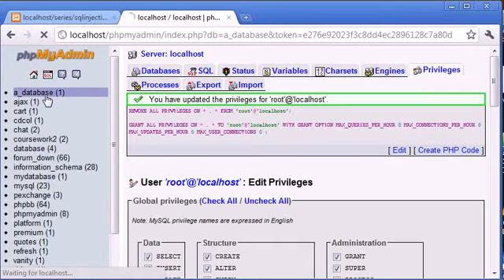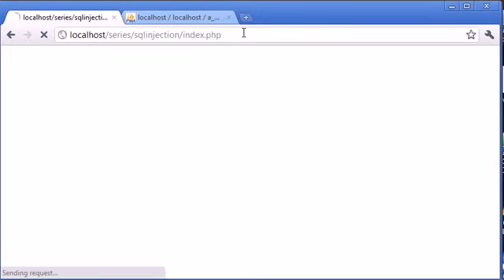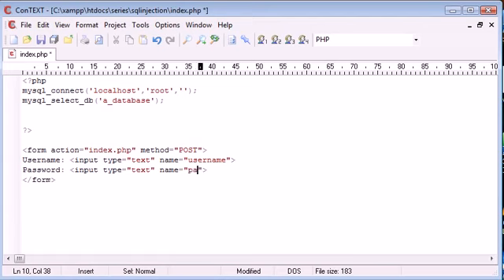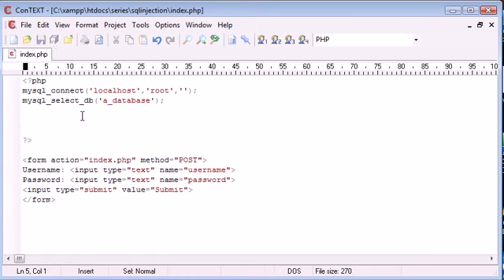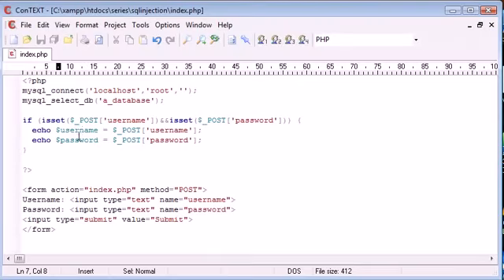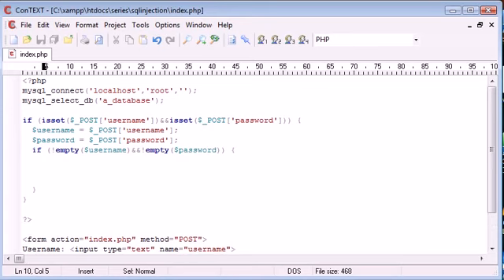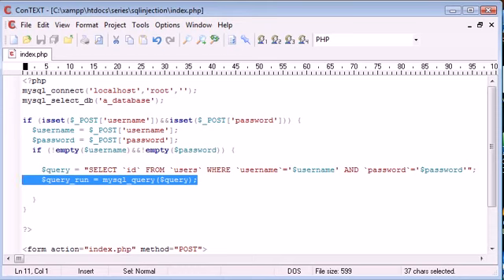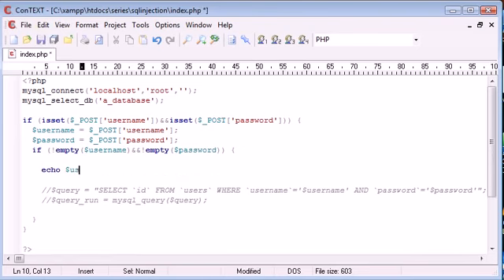Beginner PHP Tutorial 153 SQL Injection Part 3